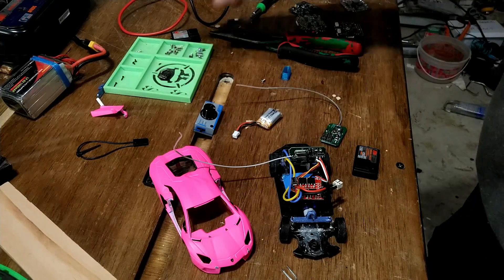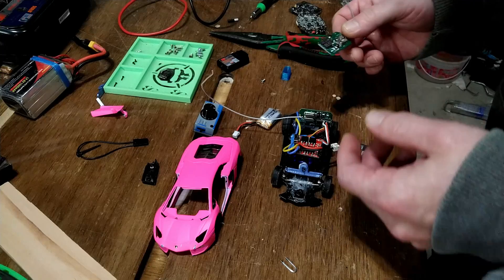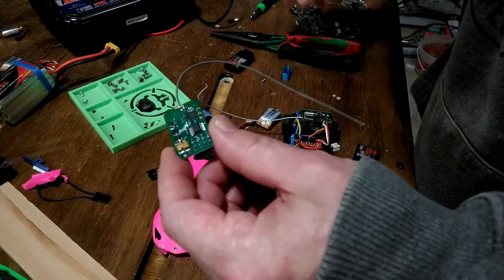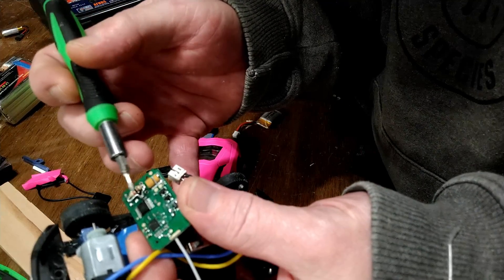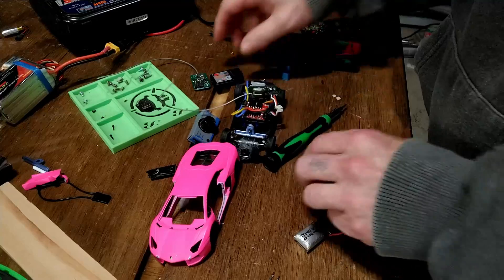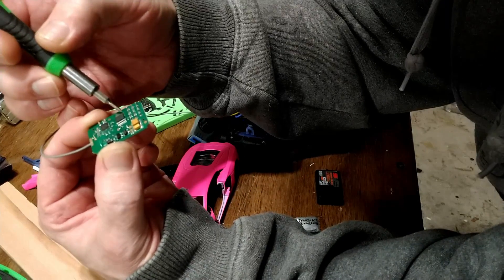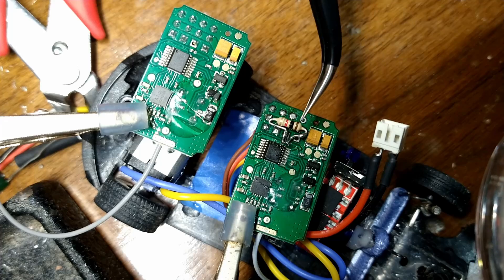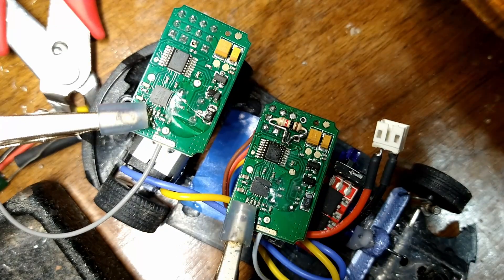Lambo FLYSKY Receiver Troubleshooting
In this video I show how I was able to fix my FlySky Receiver. I needed to make everything as small as possible to fit inside a 1/64 scale toy Lamborghini. In the process I damaged the receiver, luckily I was able to fix it.